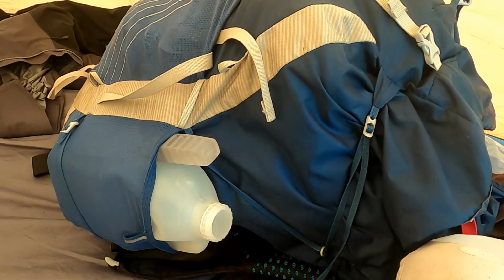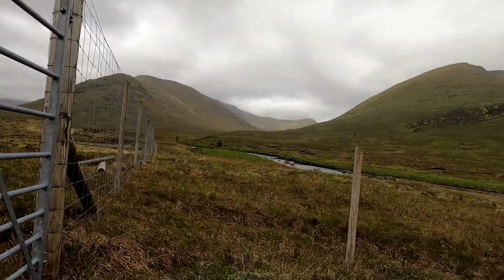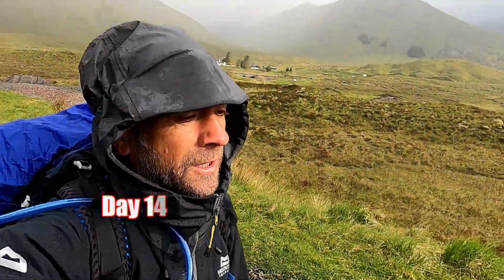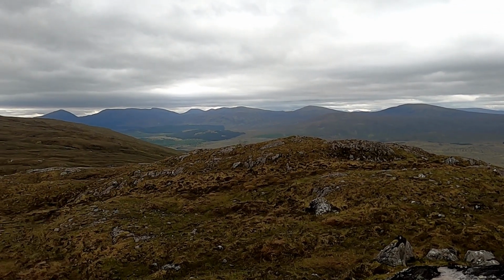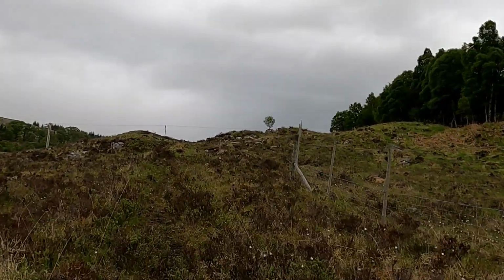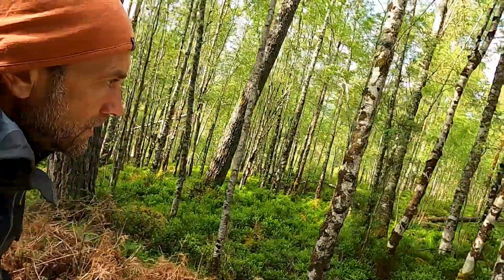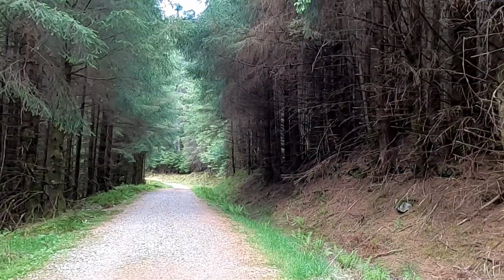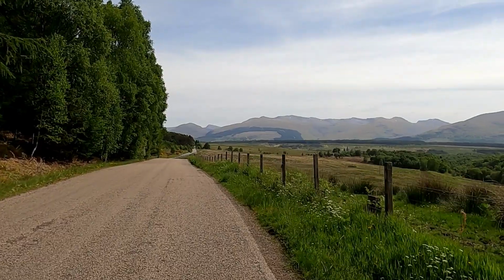Cape Wrath to Land's End, Part4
The landscape and "feel" of the journey would continue to change daily as I moved further from the West Coast and then down the Great Glen.  After a cold night in the tent in a glen I seemed to have to myself (I wouldn't see anyone for most of the next day either), I walked down towards the head of Glen Affric then onwards to the Cluanie Inn for a night of relative luxury - a treat I'd been looking forward to for some time (even before the walk started!).  Meeting the folks there for a meal and a chance to restock for the last time from my "re-supply" bag, I continued the next day over a pass to Glen Loyne and then another pass to get into Glen Garry,  eventually reaching a lovely farm/campsite at Invergarry.  A long day and my first "struggle" of the trip, more mental than physical I suspect, as plantation forests don't inspire (especially in the rain!).  But I had expected to have more "low points"/tough days than this up to now and so was feeling generally up-beat about the whole walk still.   I also struggled a bit walking down the Great Glen the next day - trying to walk too fast on the boring forest bits and nearly injuring my foot - it was sore that evening but thankfully felt much better the next morning.  Another lesson learned though!